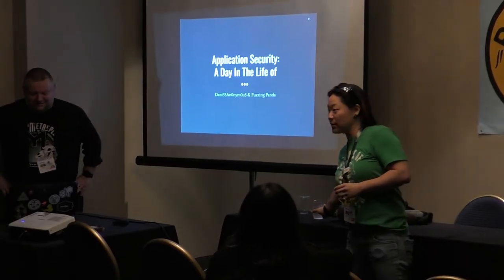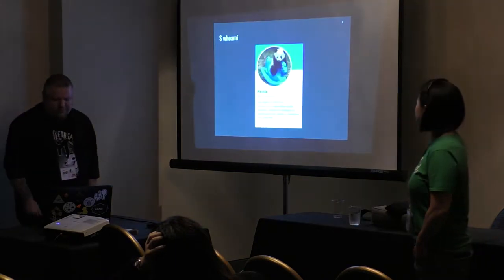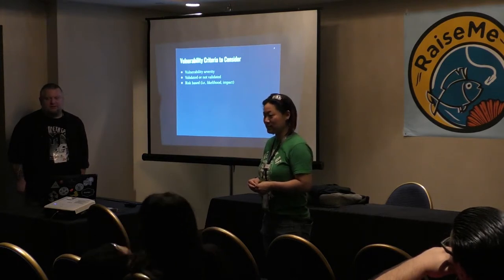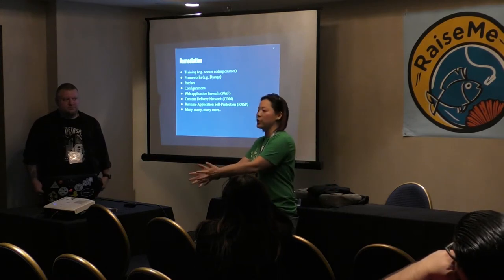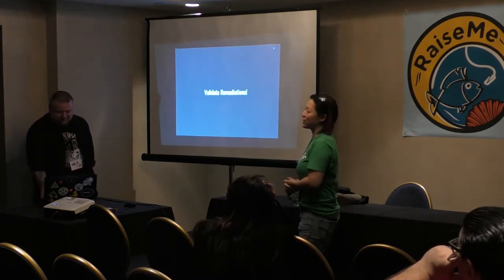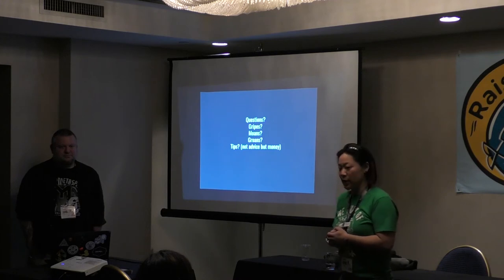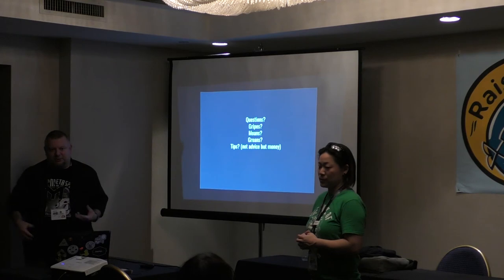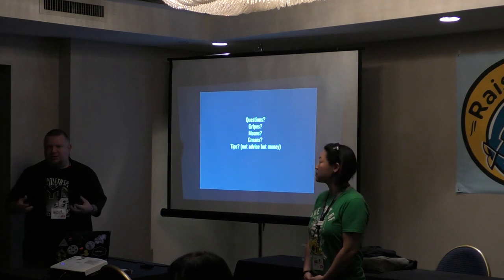Application Security A Day In The Life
Ever wonder what its like to work in Application Security? This presentation will answer the questions: What is application security, when and why organizations may consider outsourcing, and what are the various roles and responsibilities of vendors and clients? Dant35An0nym0u5, a security advisor at an international vulnerability management company (vendor side), and Fuzzing Panda, a security specialist at a fortune 50 (client side), will tell you their stories of what it’s like to work in application security.